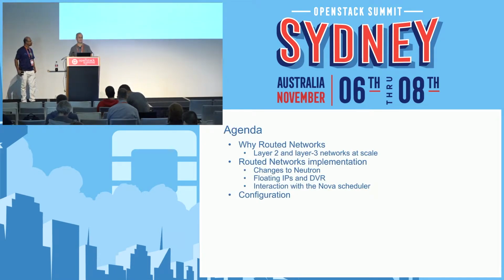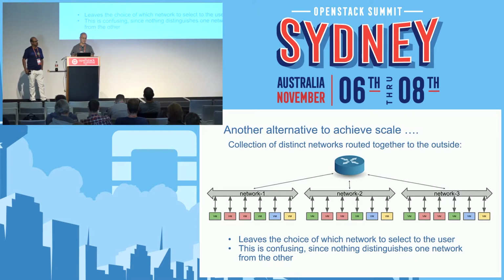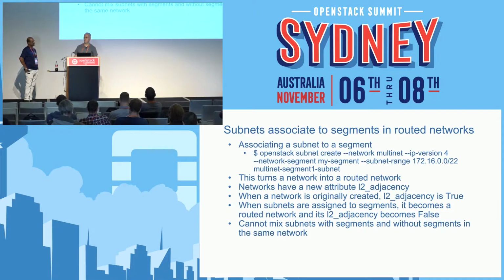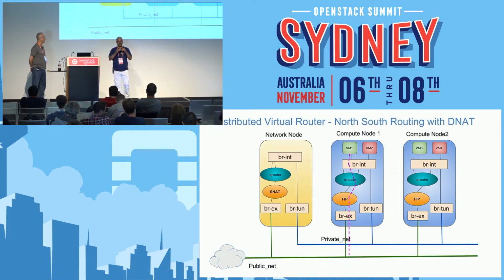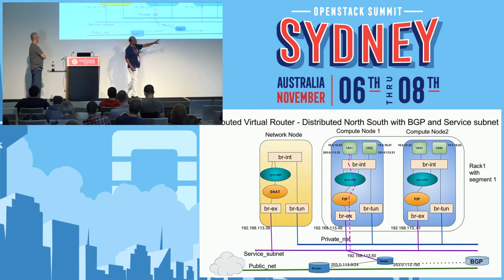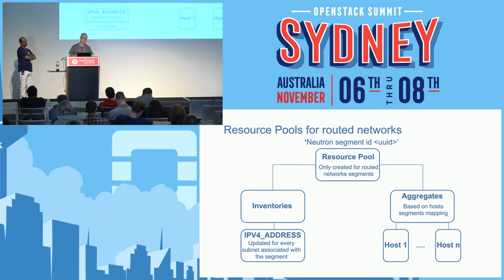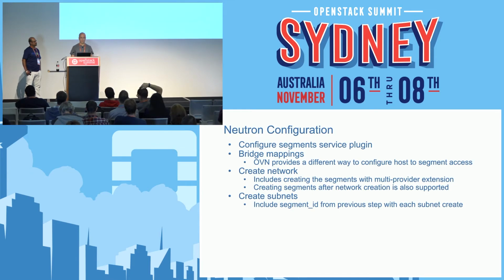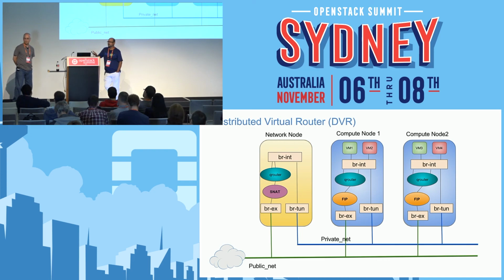OpenStack Networking Routed Networks New Features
This presentation will cover the progress that has been made adding functionality to Routed Networks during the Ocata and Pike cycles and the plans for Queens. Specifically, we will cover the progress made adding: Integration with the Nova scheduler using the placement API DVR fast path Support for floating ips This presentation will include a live demo.